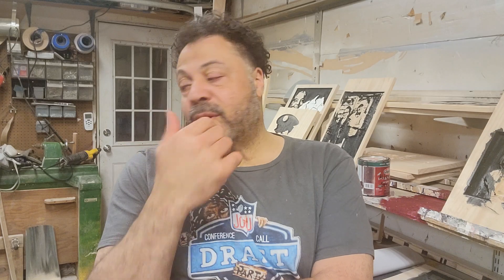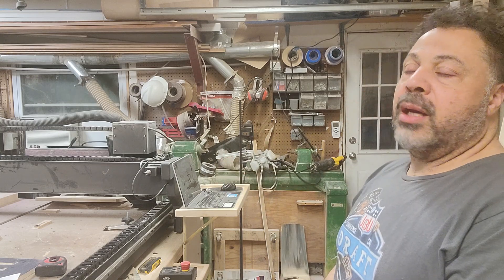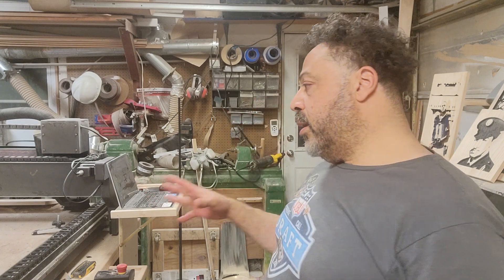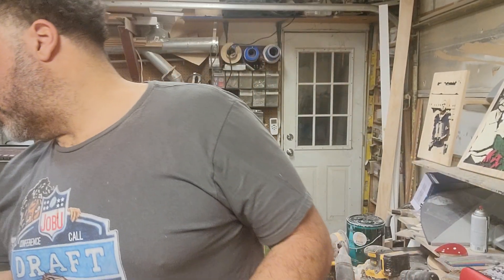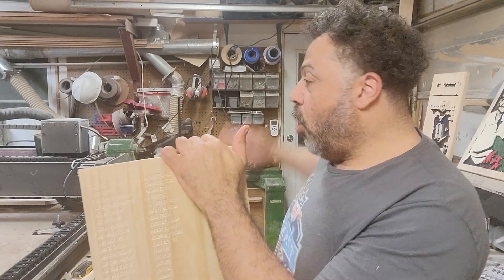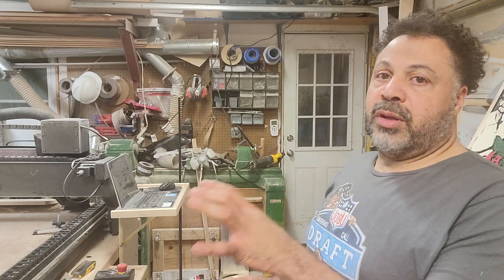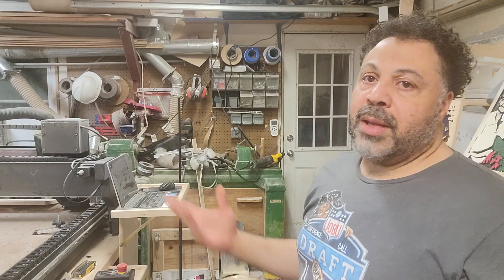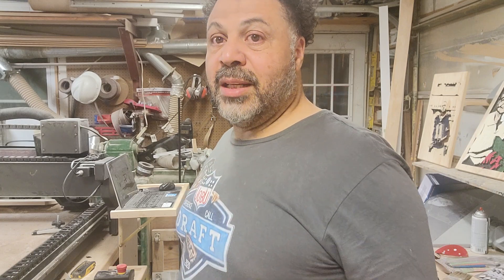Inventable X-CARVE Pro you get what you pay for bad day made me realize that